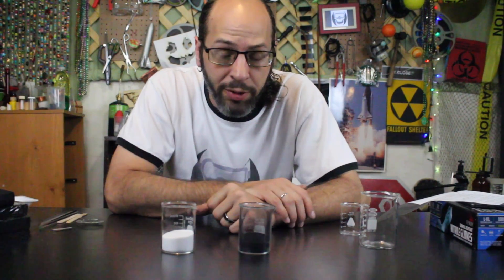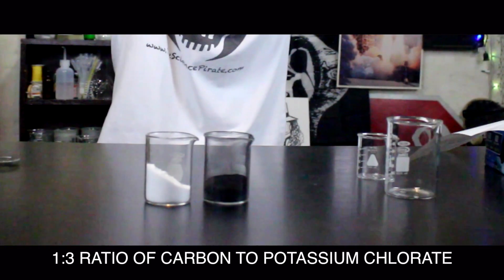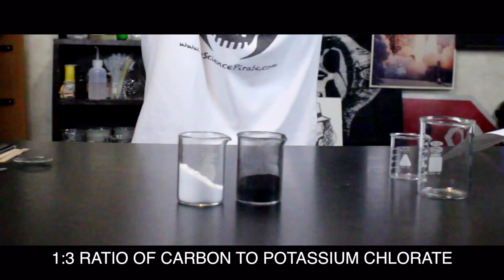Making Black Powder (Gunpowder) Without Sulfur! (Carbon & Potassium Chlorate Powder)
Exploring a simpler method for making a Black Powder (like gunpowder) using only two ingredients!  Mixing carbon and potassium chlorate provides a great black powder that burns fairly rapidly and surprisingly produces a lot of smoke!  This is more of a "black powder" than a gunpowder, as this isn't suitable for ballistic use.  This is the most simple black powder recipe I've used and the result is very satisfying.  Please DO NOT try to make your own black powder at home.  Remember, I am a trained professional!

I couldn’t link to the original “Making Black Powder” video within this video, so here’s the